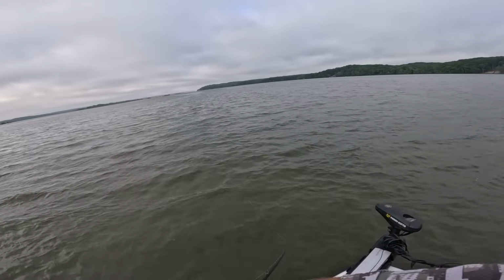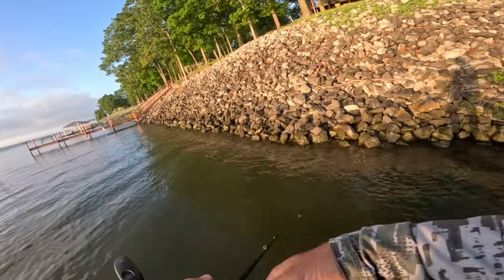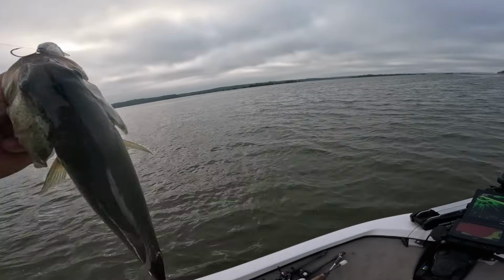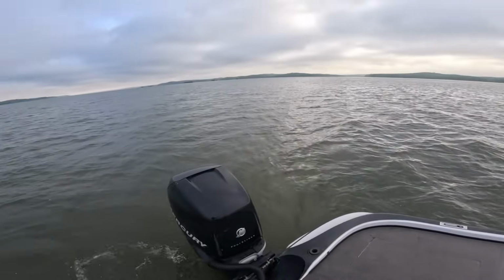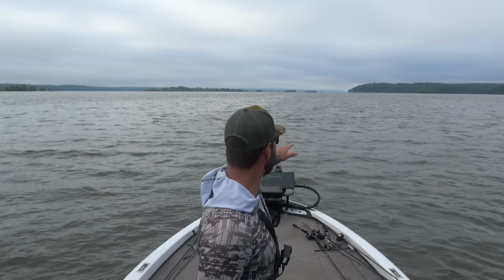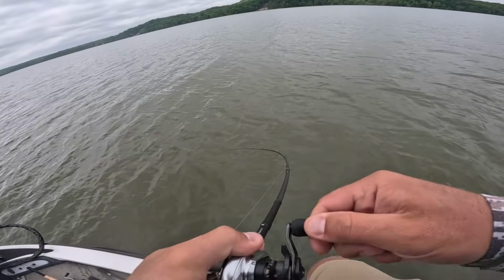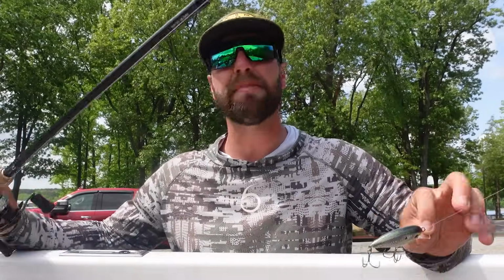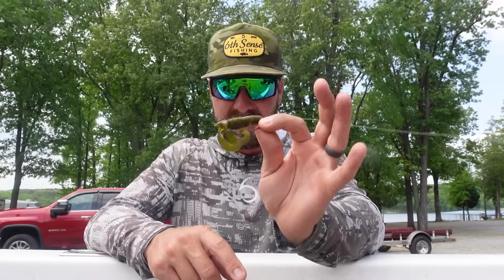SMASHING Kentucky Lake Fish with These Secret Baits!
In today's video I'm fishing out on Kentucky Lake (part of the Tennessee River) catching smallmouth, largemouth and white bass. I used a juicy secret flat side crank bait and a new technique that I've never used!

Crankbait from today's video: 6th Sense Crush 75X Color: Shad Scales

My GO TO Spinning Rods:
6th Sense ESP Series 6' 11"M & 7' 3"ML are FIRE

Daiwa Tatula Elite 3000 & 4000 (Smoothest reel I’ve ever used)

Go to CASTING Rods

The BEST Swimbait Reels

Swimbait Rods

My Go To 6th Sense Herring Baits

My Day in Day out FISHING LINE

Casting Reels

My FAVORITE Baits